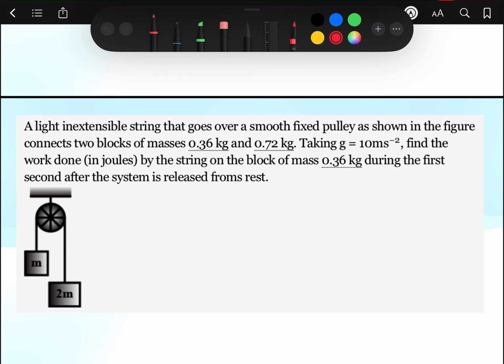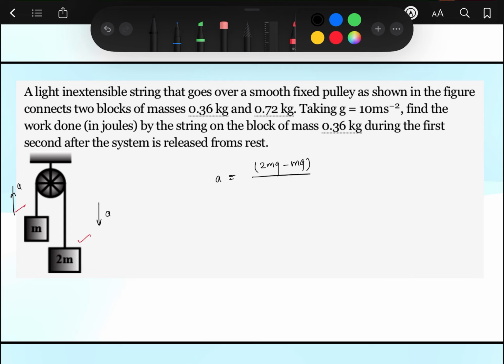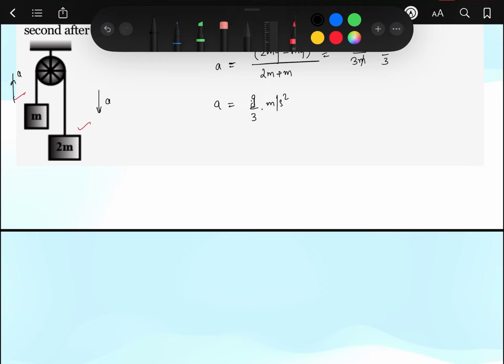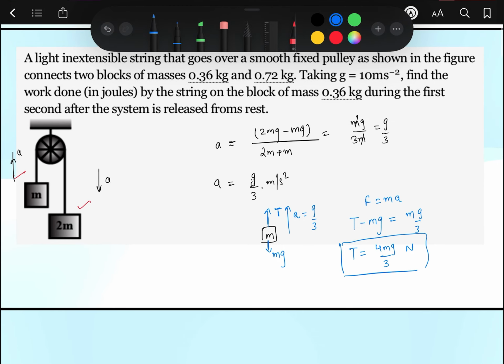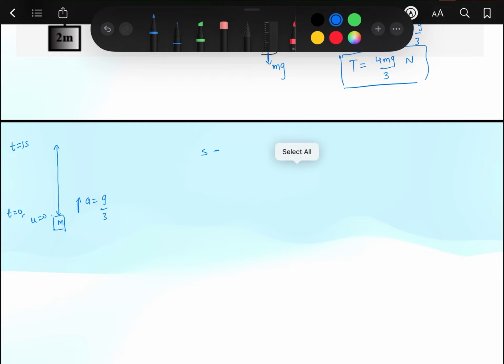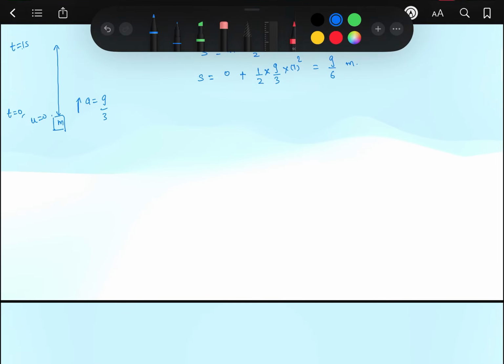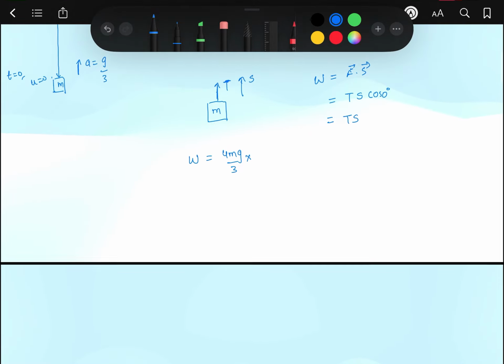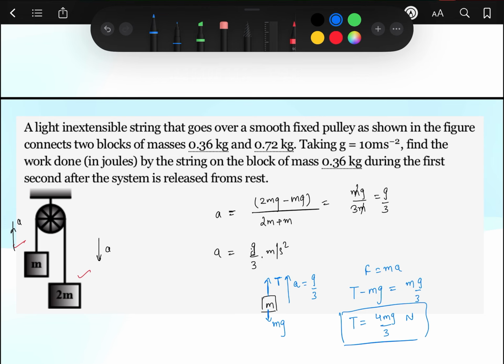JEE Advanced 2009- work energy and power